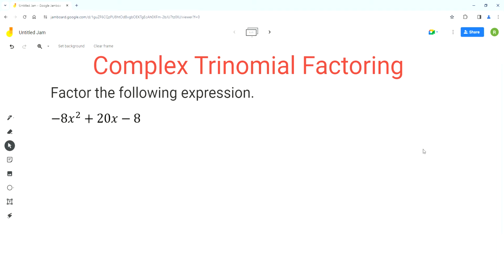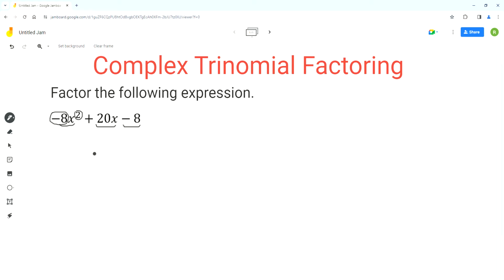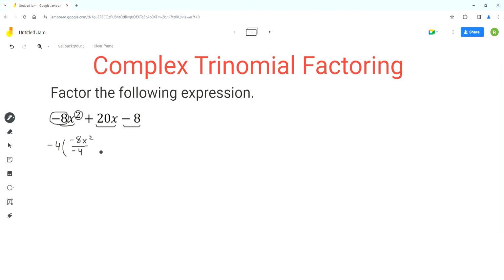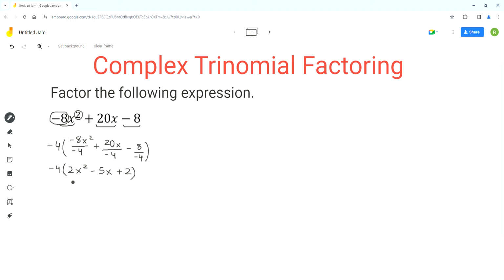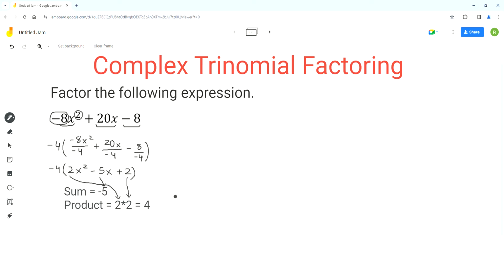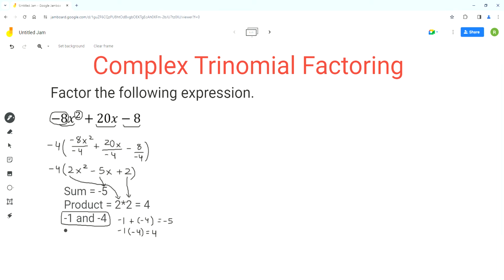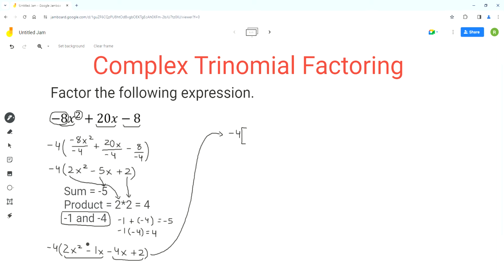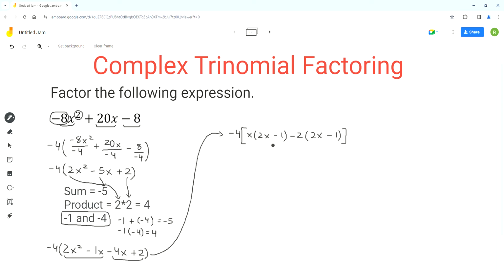COMPLEX TRINOMIAL FACTORING: -8x^2 + 20x - 8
In this video, I share with you steps to factor the complex trinomial -8x^2 + 20x - 8.